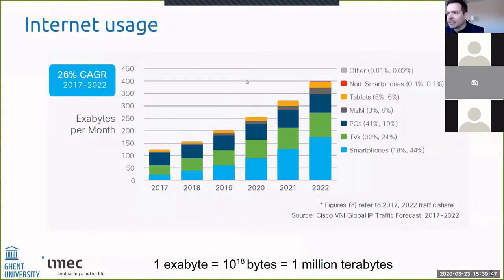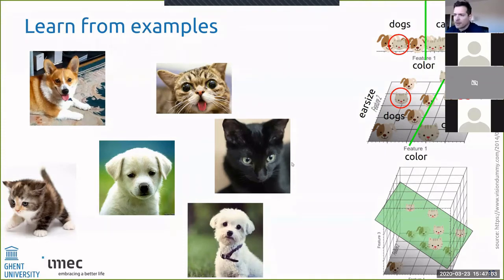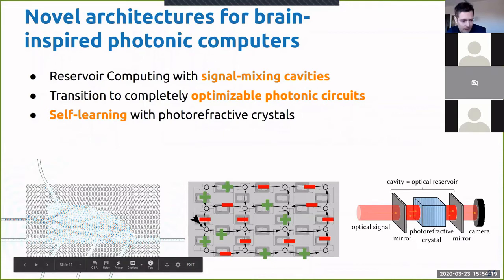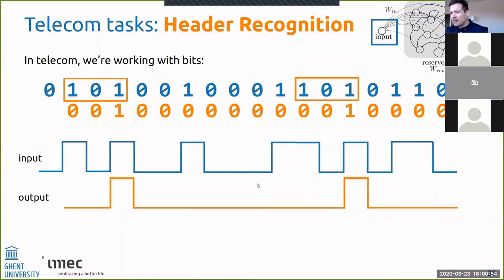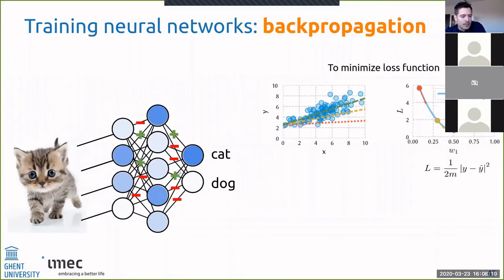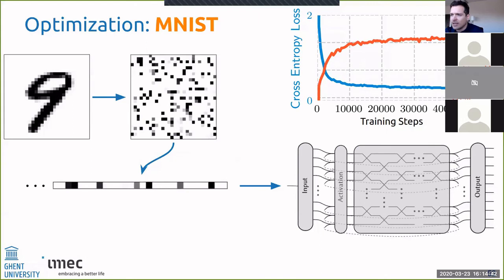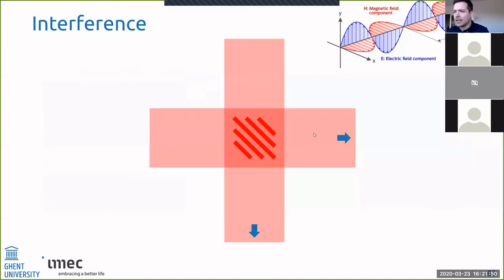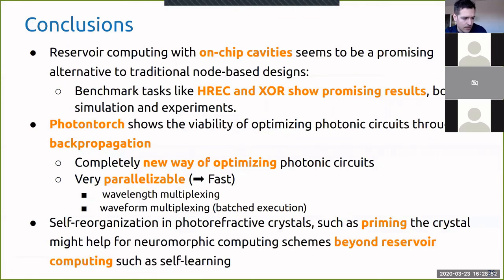PhD defense Floris Laporte (23/03/2020)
PhD defense Floris Laporte (Ghent University - imec) on 'Novel Architectures for Brain-Inspired Photonic Computers'

Promotors:
Prof. Peter Bienstman
Prof. Joni Dambre